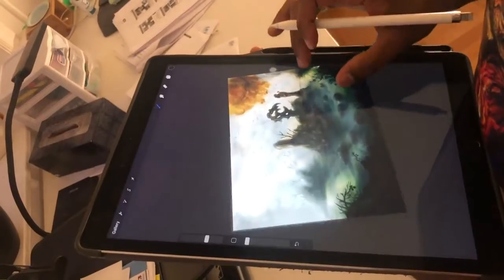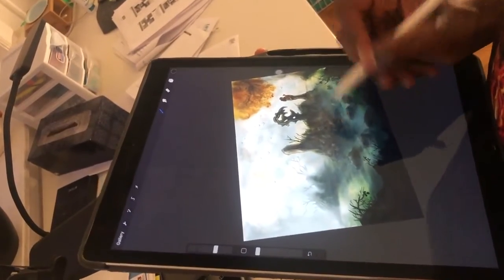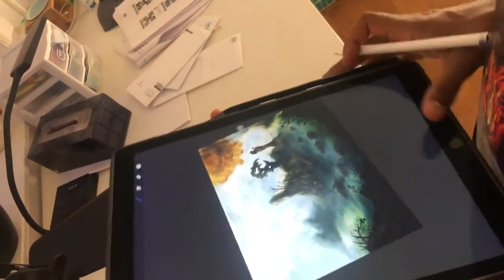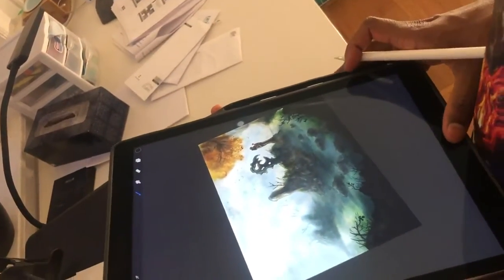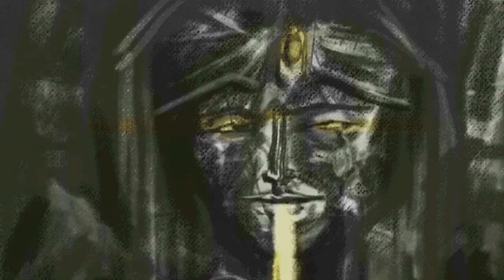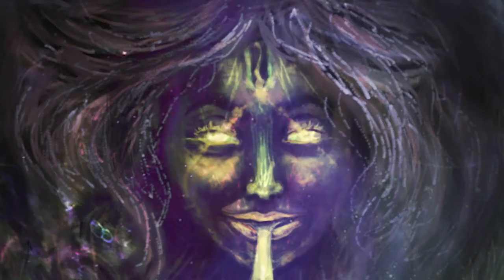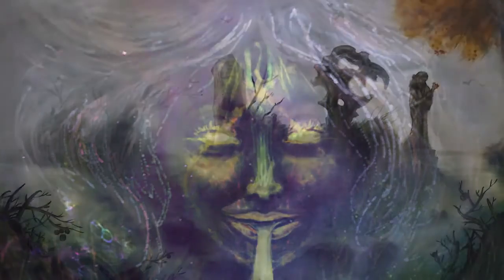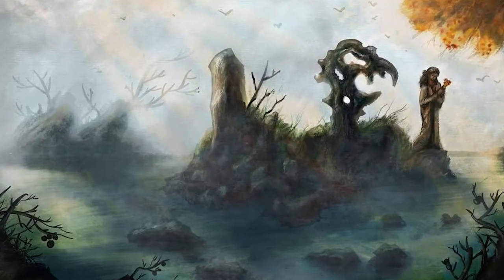Lessons in Art and Design from Ashwin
Profile: I am an Artist, Animator and Designer proficient in teaching classes in Digital Art (Photoshop, Procreate app), Animation (FlipAClip) and Design (Adobe Illustrator)

Professional Background: 6+ years working for companies as designer. I have taught students part-time in the age range of 12- 30 years.

Values: My personal philosophy is to make art, animation, and design accessible to everyone. I believe that learning art is not based upon talent but rather learning the principles, practicing, receiving feedback, and iterating. Art can be intimidating especially for beginners and I am here to demystify the process and making learning fun and enjoyable!

Personal Fun Fact! I was selected as an "Emerging Artist" at a prestigious Art Fair in the Midwest. When I am not teaching I am working on my next art project, hiking, or spending time with family.